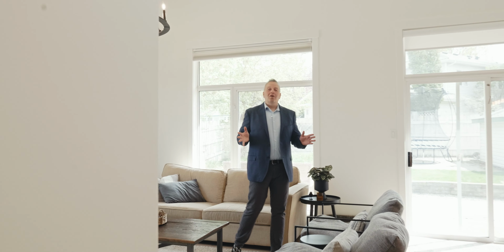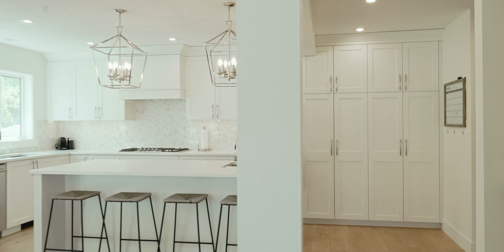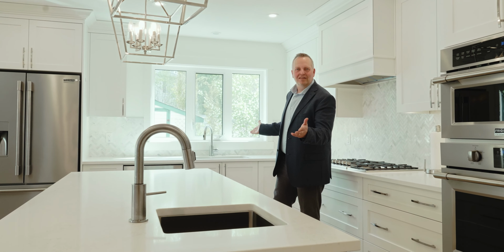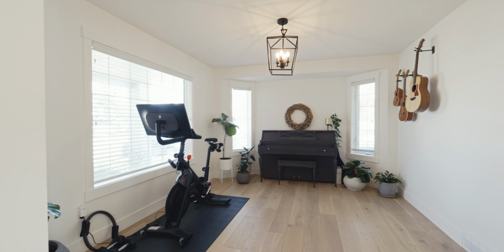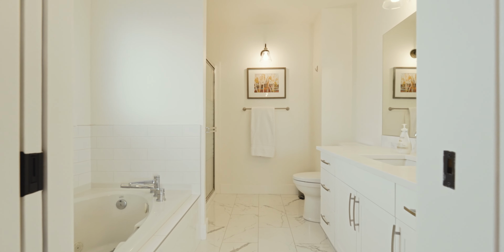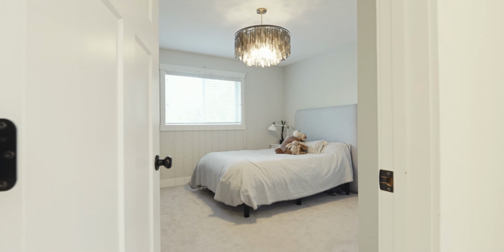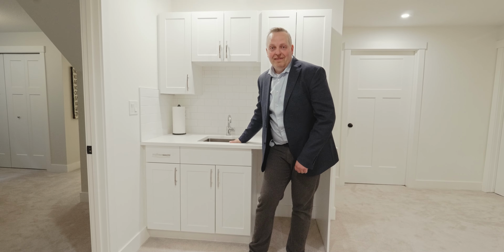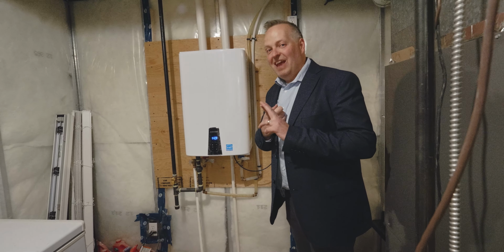Corey McEwen 146 Calico Dr